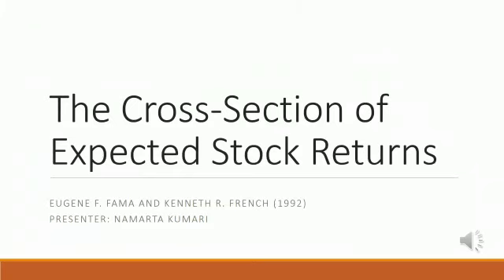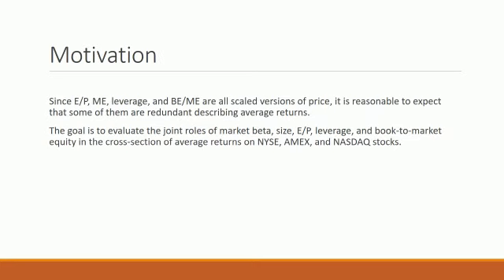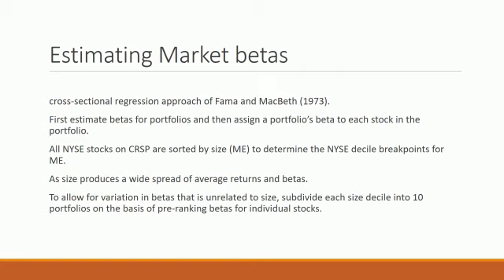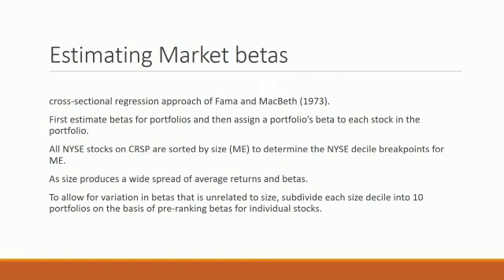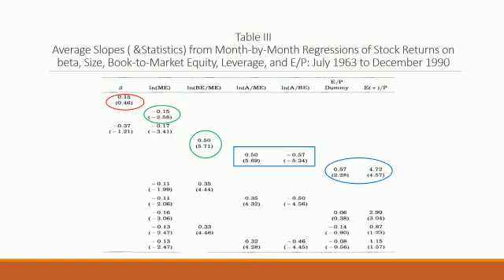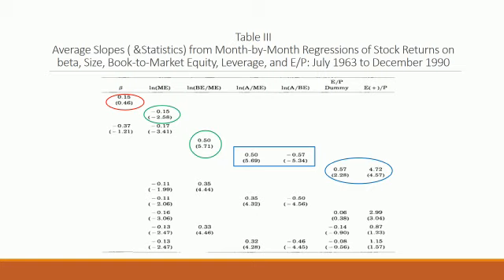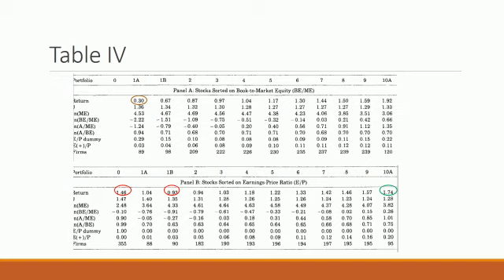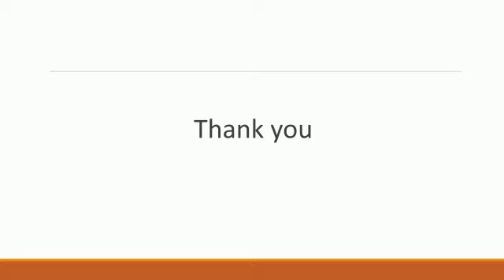The Cross-Section of Expected Stock Returns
Research paper discussion
 Fama & French (1992)